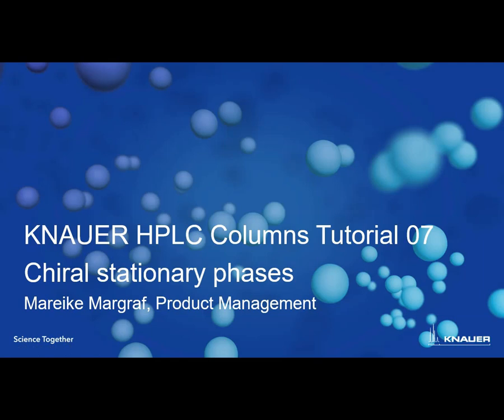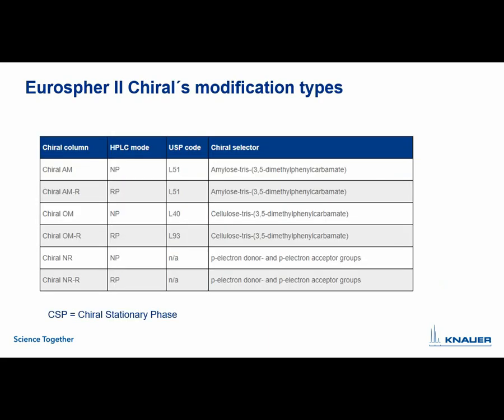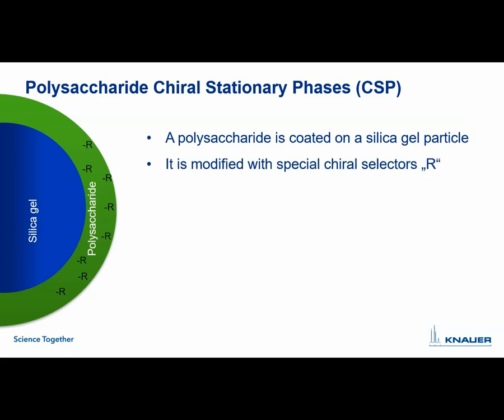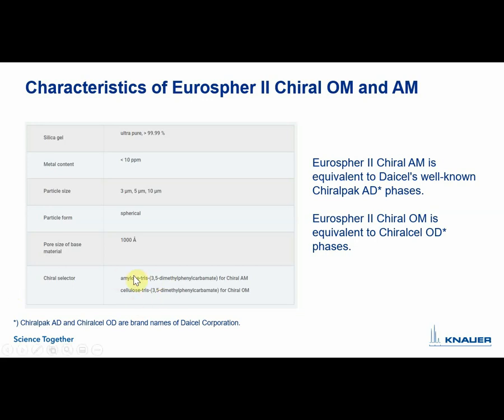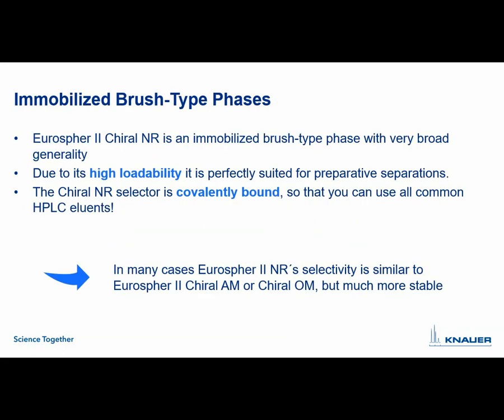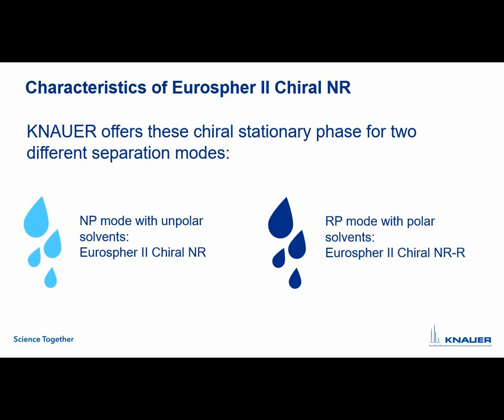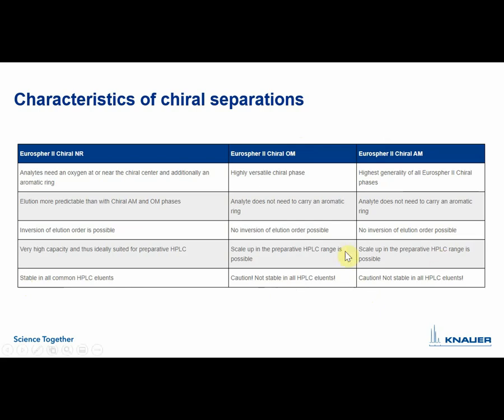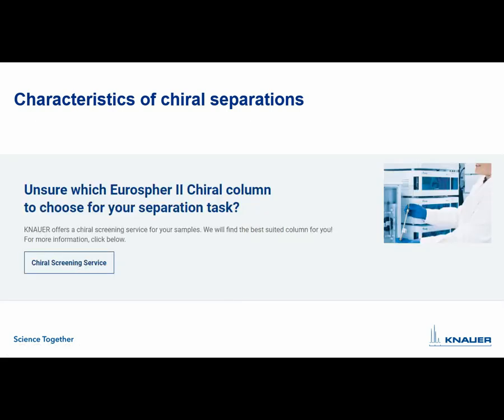KNAUER HPLC Columns Tutorial: 07 HPLC column Chiral